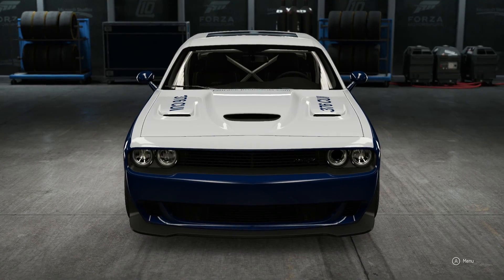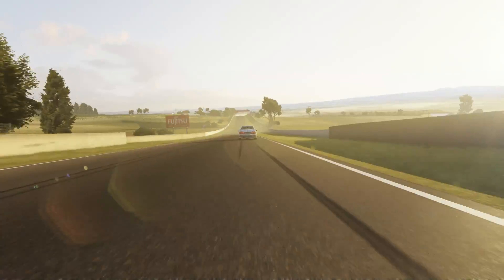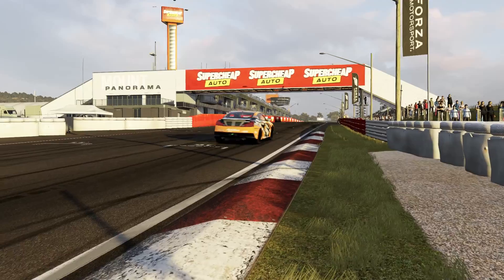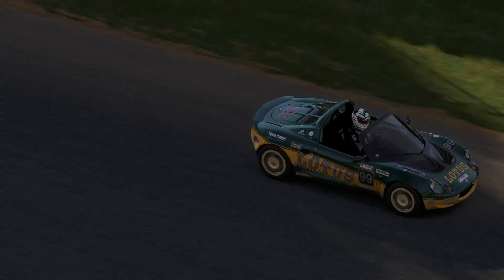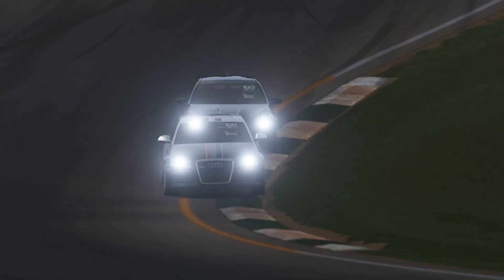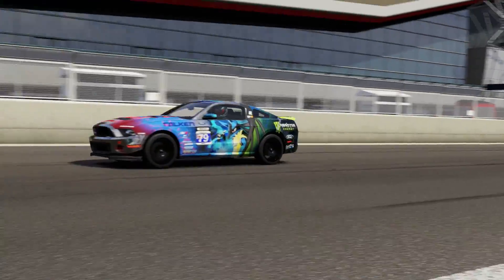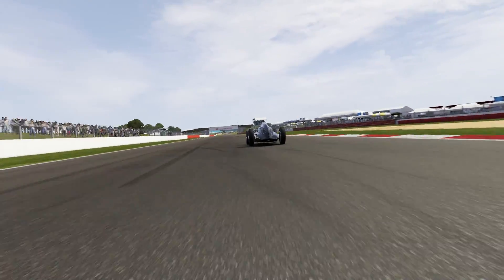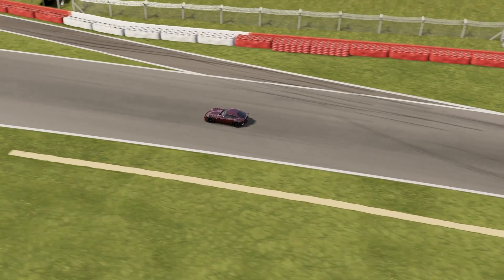Forza Motorsport 6 Challenge Lucky Dip Racing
We compete in some Lucky Dip Racing on Forza motorsport 6, where the cars are randomly selected for us.